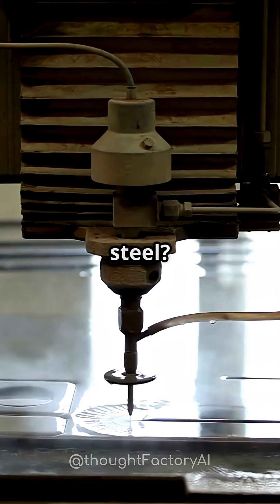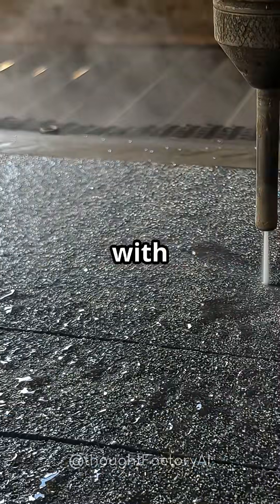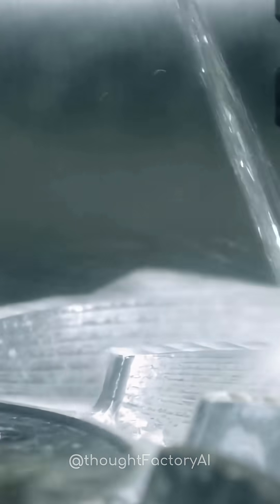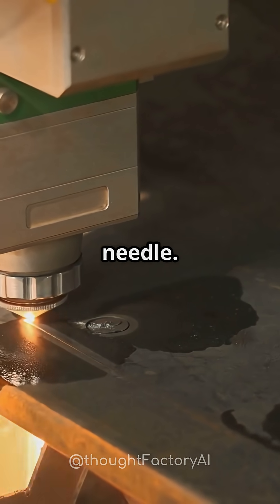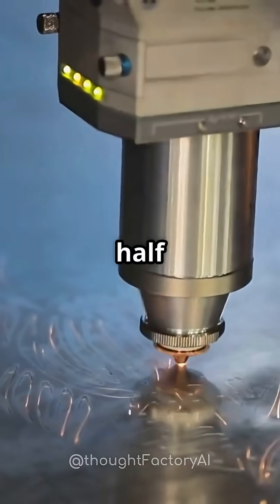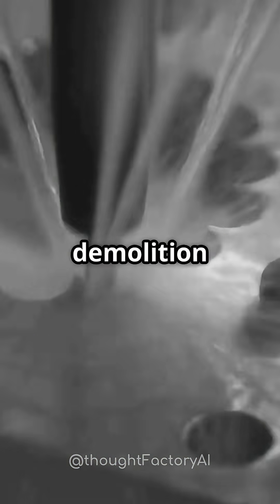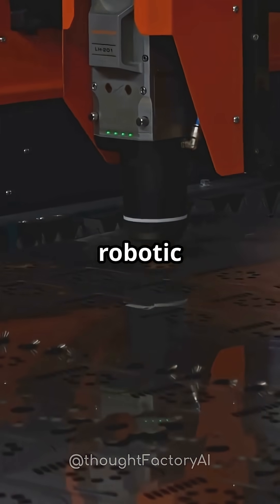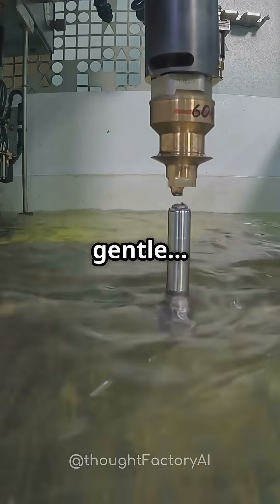💦 Can Water CUT THROUGH Metal? (And Why That Should Terrify You...)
This Waterjet Slices Steel Like Butter—Here’s How!

Discover the incredible power of waterjets—machines that cut through solid steel like butter using just high-pressure water! At an astonishing 60,000 PSI, this water stream can slice through iron, titanium, granite, and even bulletproof glass. Watch how this mind-blowing technology works and explore wild examples, from engraving marble to cutting coins without bending them. Imagine the future applications—and the potential risks if this tech falls into the wrong hands. Could waterjets revolutionize microsurgery, spacecraft repair, or silent demolition? Dive into this thrilling science fact that sounds fake but is 100% real.